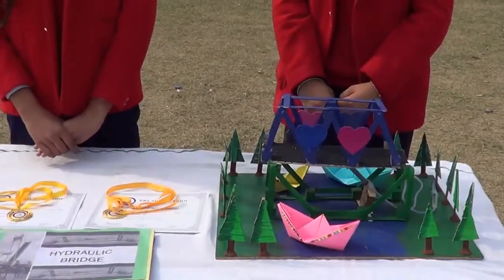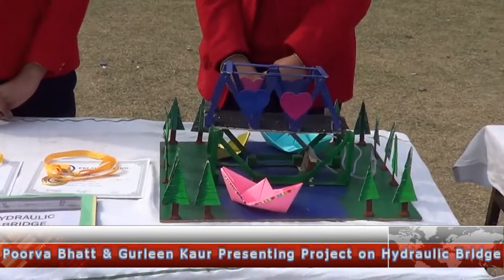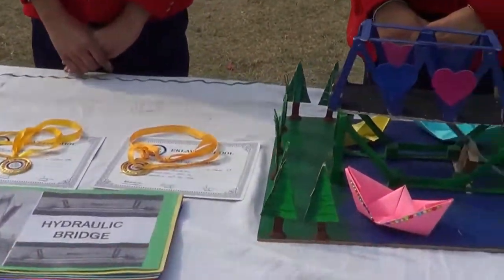EKLAVYA SCHOOL JALANDHAR - Science Exhibition 2016 (Hydraulic Bridge)